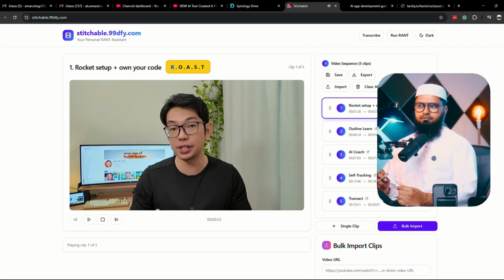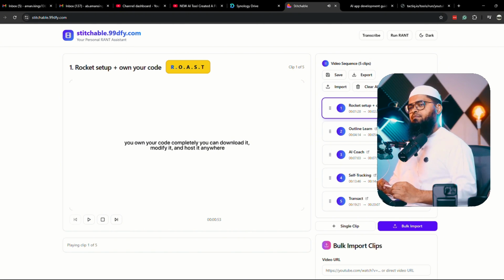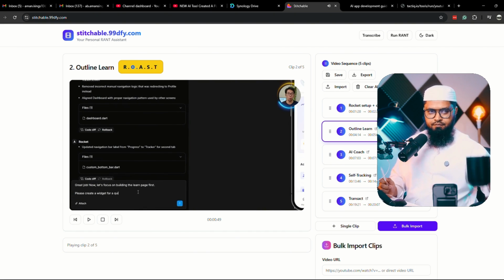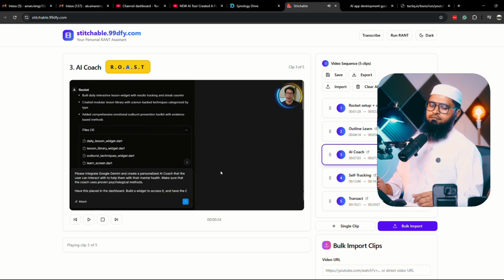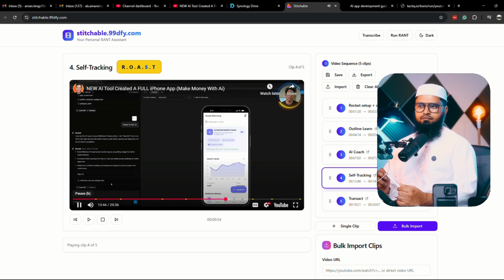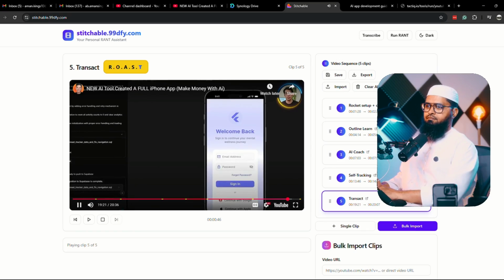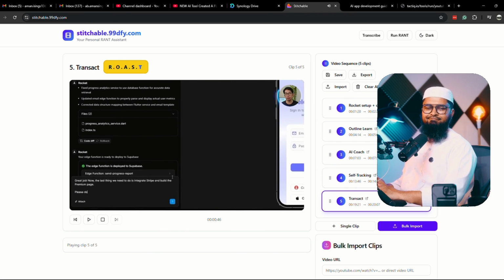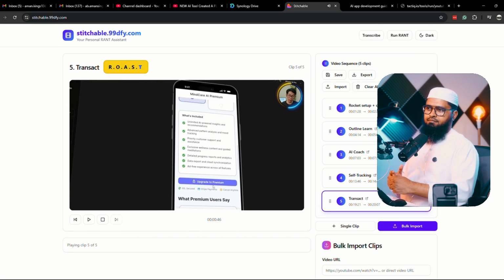NEW AI Method That Can Earn Money For Beginners from A Phone | Make Money Online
How to Earn Money with AI as a COMPLETE Beginner (New Method) | Make Money Online